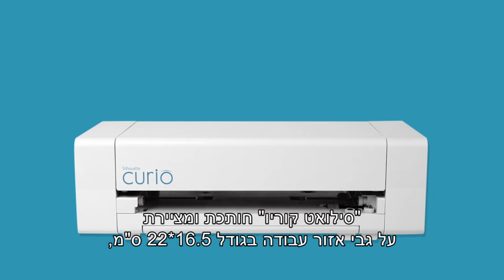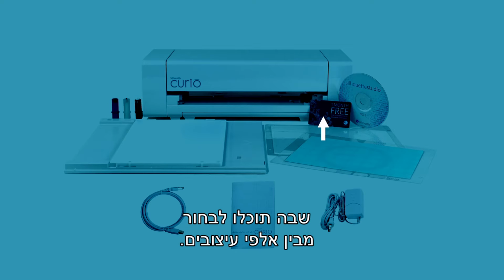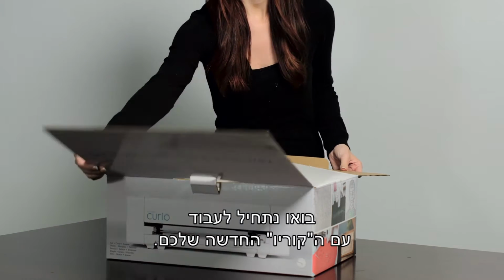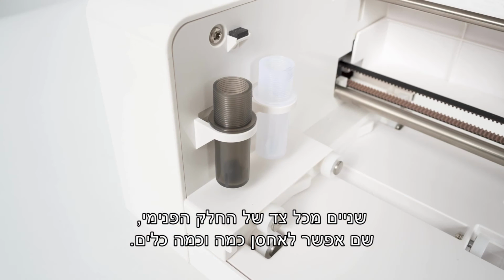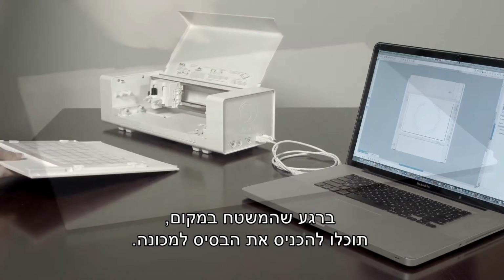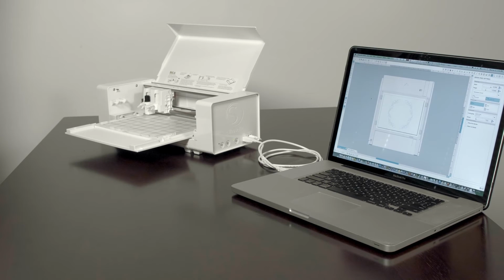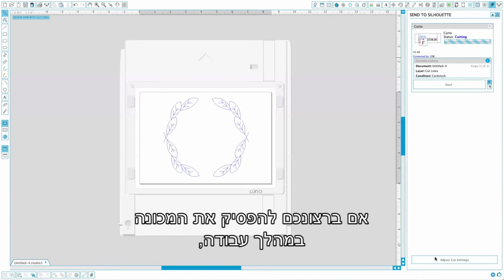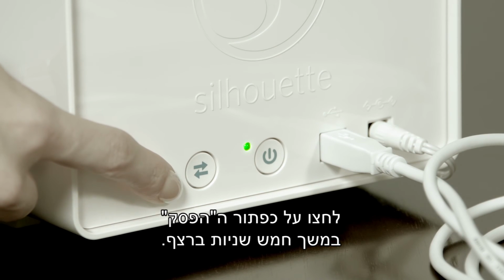Curio - התקנה והפעלה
עבודה עם סילואט קוריו. silhouette curio